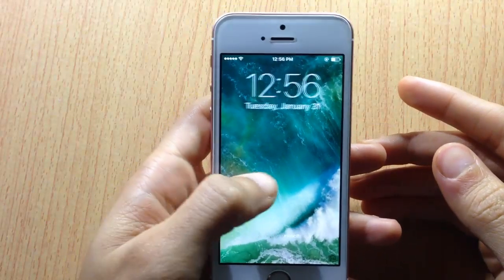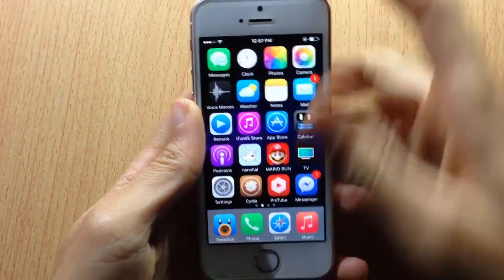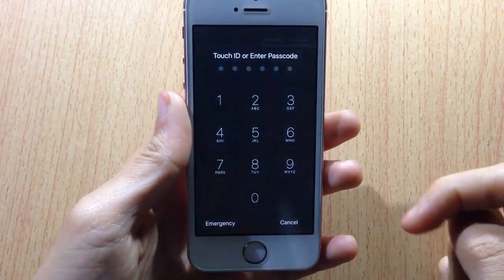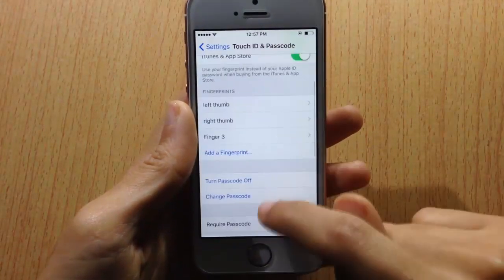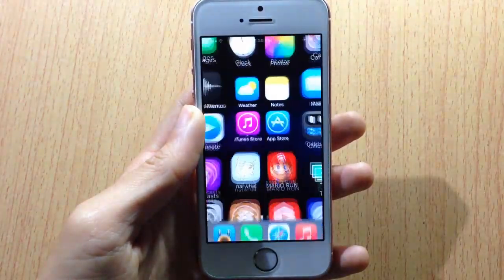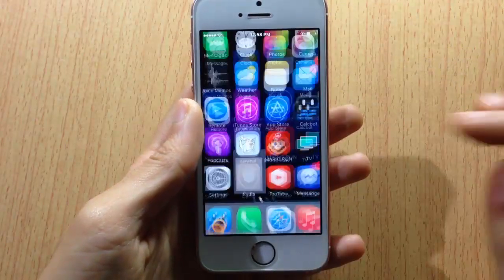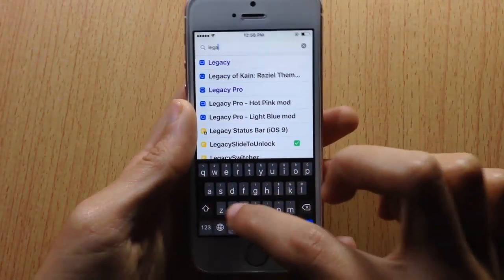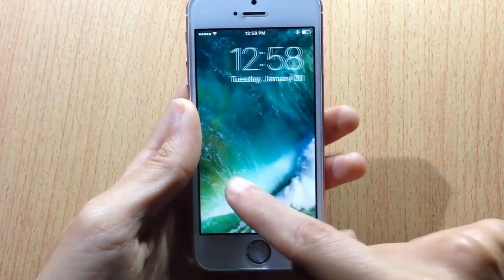Bring back "Slide To Unlock" to your Device iOS 10 - 10.3.3 (Check The Description)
UPDATE: Add this repo and get the tweak

Get the old style of unlocking your Device by using LegacySlideToUnlock.